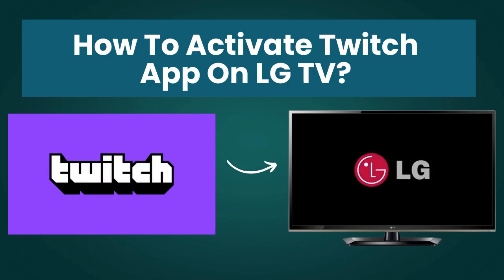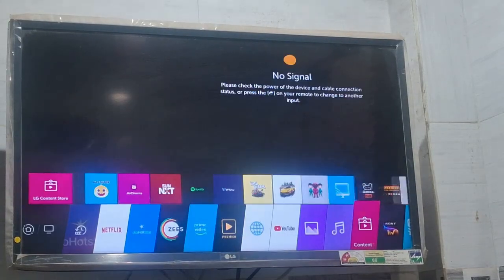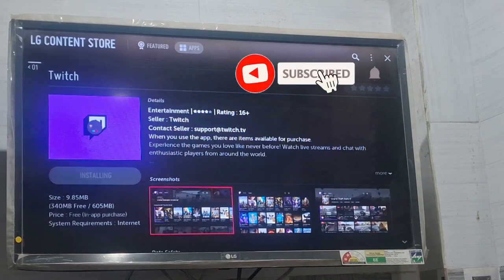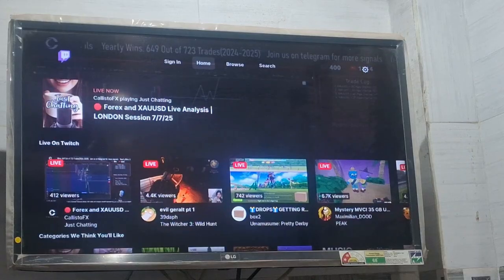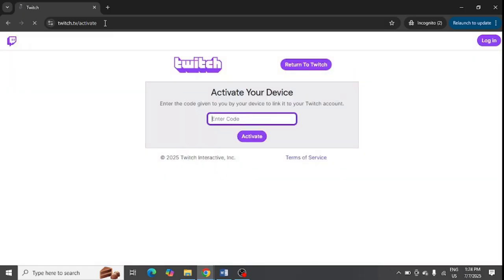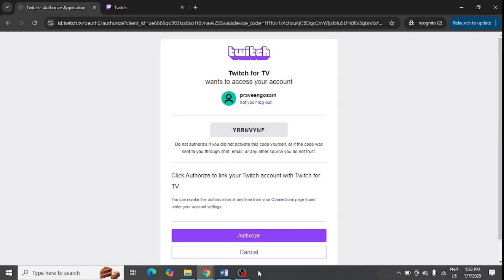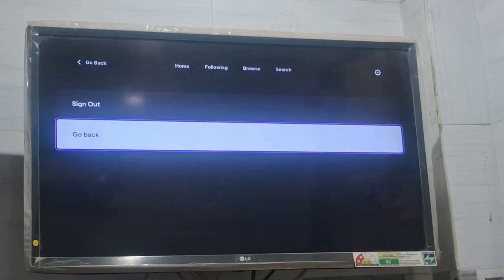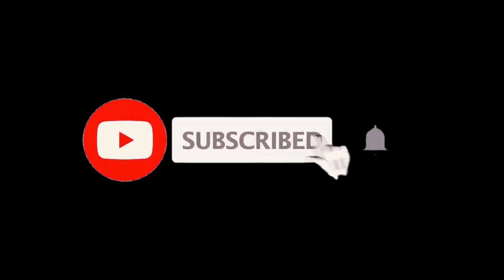How To Activate Twitch App On LG TV?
Do you want to know how to use twitch activate tv code on smart tv? This tutorial will guide you to use Twitch app on your smart tv. Firstly, you need to install Twitch app on your TV. Then, you need to enter Twitch tv activate smart tv enter code. Open URL https // on your PC or smartphone and login. You can also use the QR code to scan from Twitch app in your phone to login.

Twitch tv activate smart tv code, Twitch tv activate smart tv not working, Twitch tv activate device code,